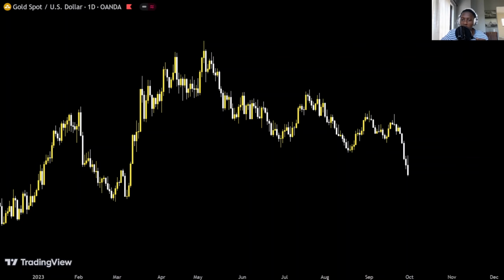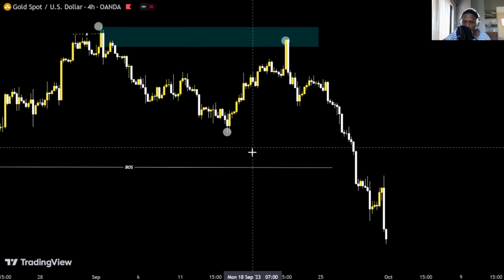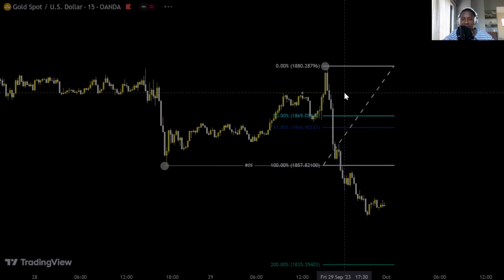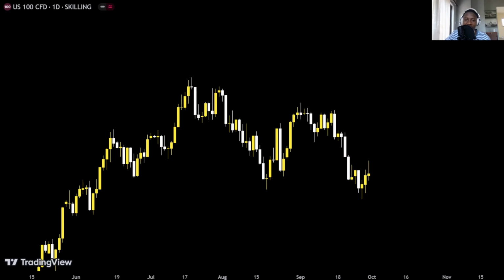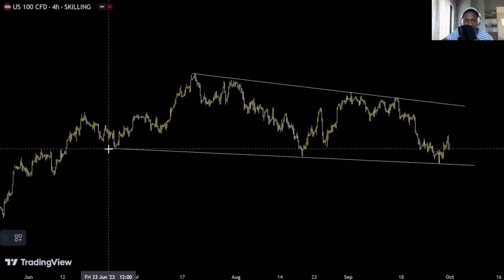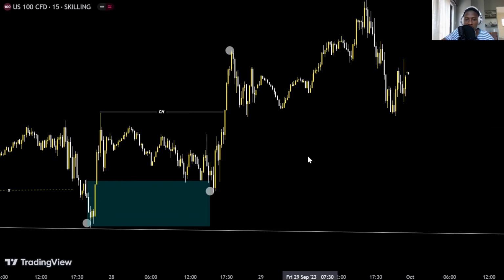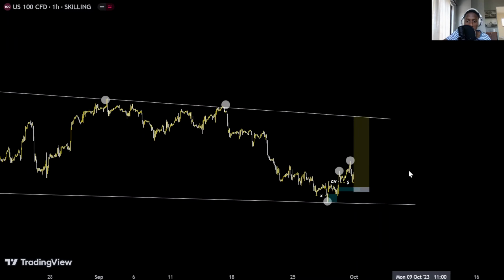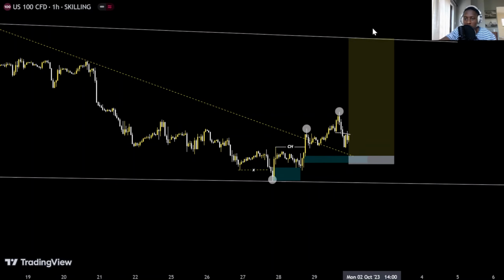HOW TO TRADE XAUUSD & NASDAQ PROPERLY|| SMC || WEEKLY BREAKDOWN